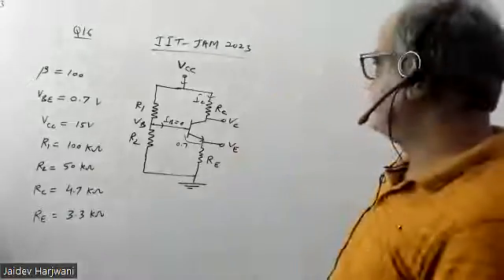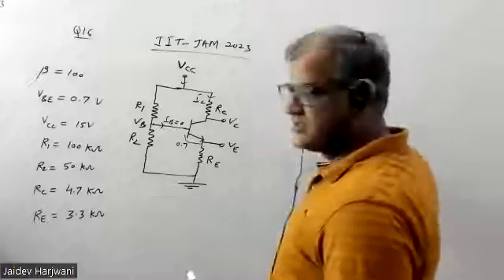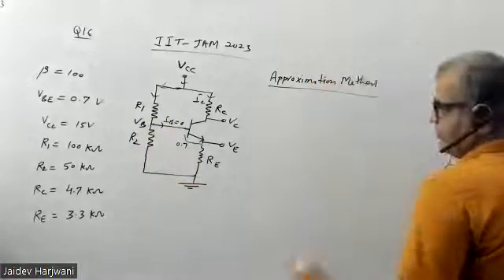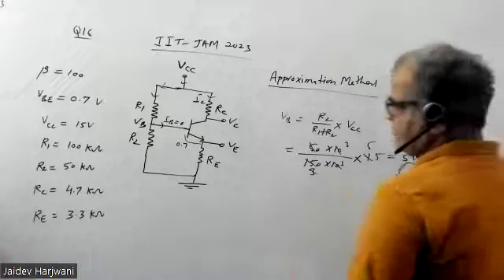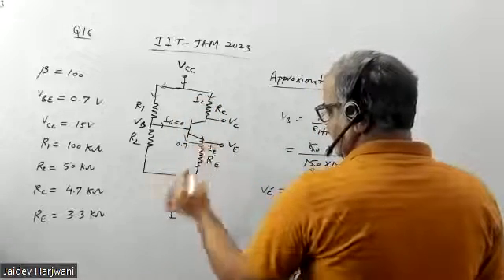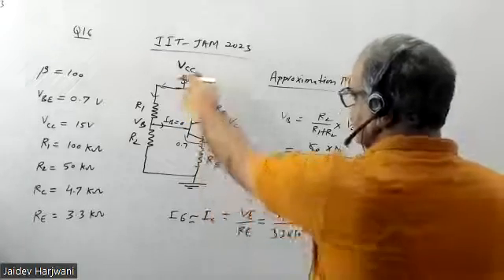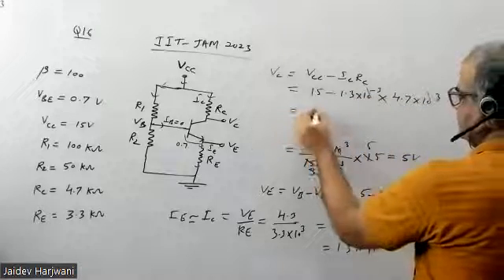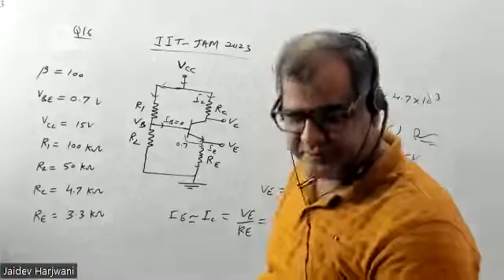Q22 IIT JAM Physics 2023 Transistor